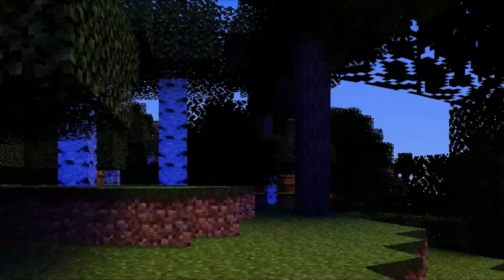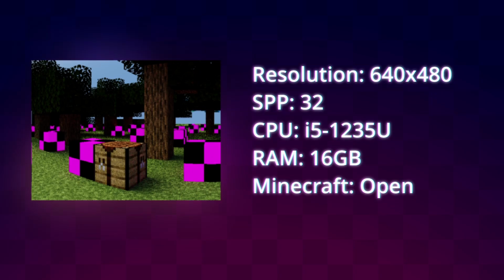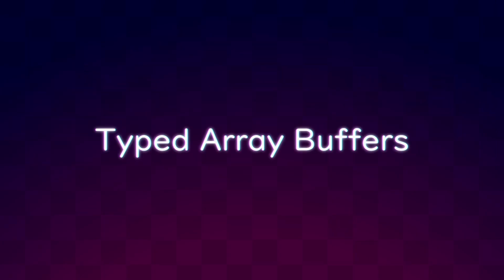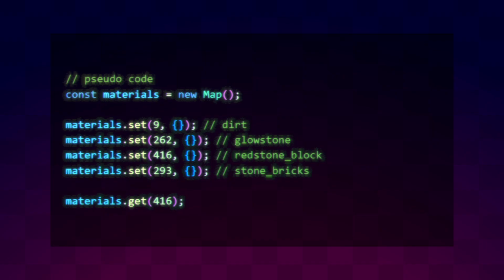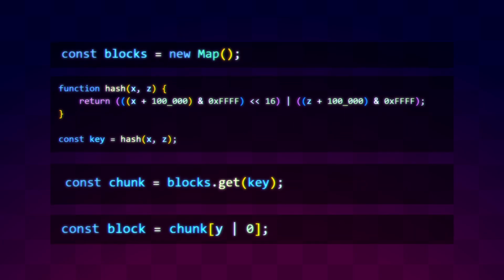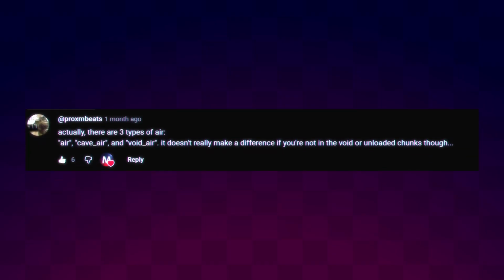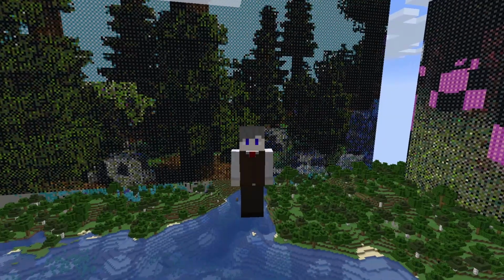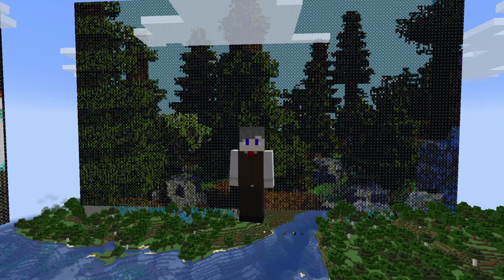Ray-Tracing Minecraft 200x Faster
Rewriting the code for my voxel ray tracer to be faster. Note that most of the speed improvements were made before the release of the previous video.

Details for nerds:
The renderer is written in NodeJS as a plugin for mineflayer. It runs on the CPU using multiple threads.